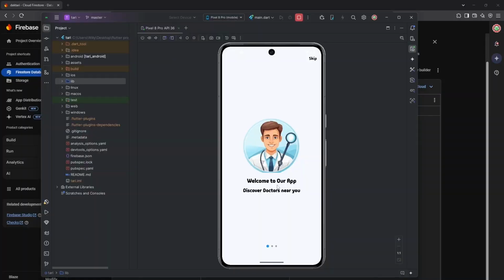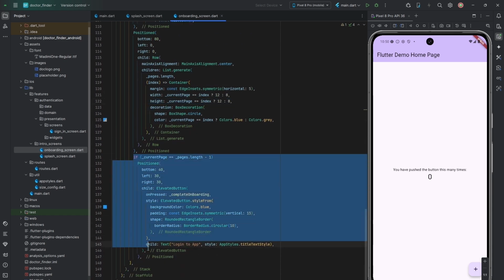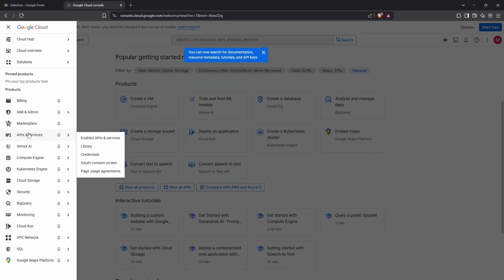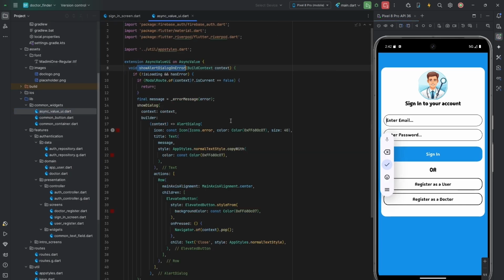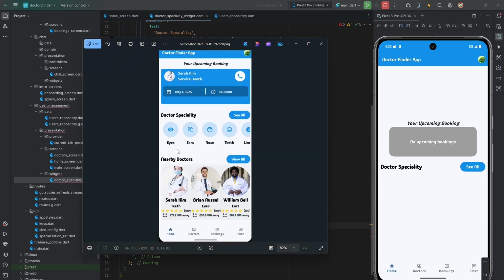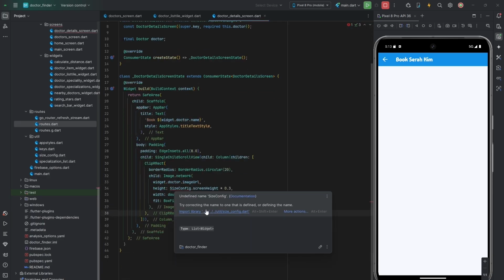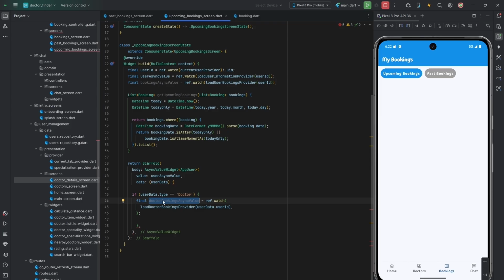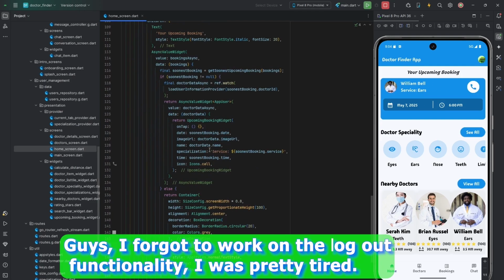Build a Full Stack Doctor Finder App With Flutter, Firebase & Riverpod With Clean App Architecture🔥